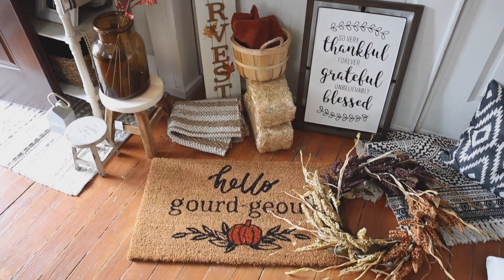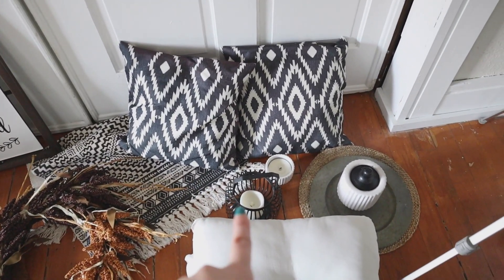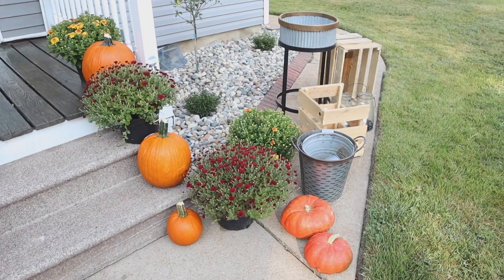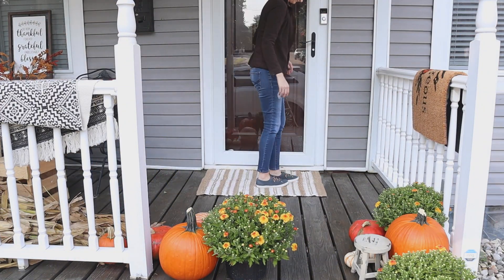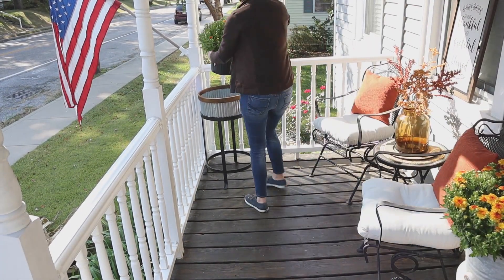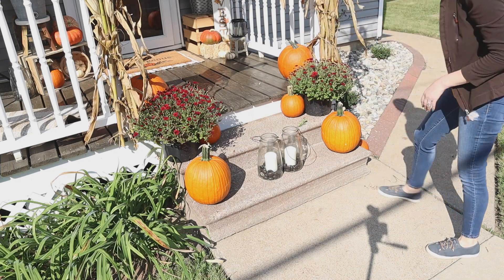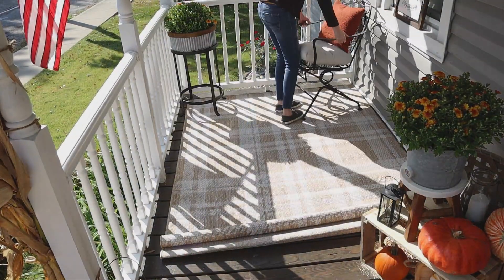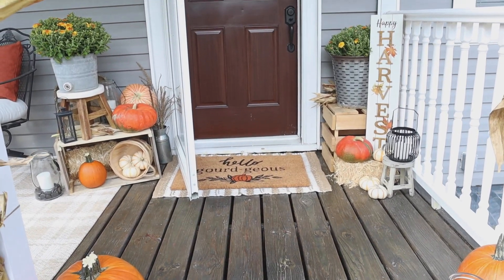FALL FRONT PORCH! 🍂 Fun Decorate with Me!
Decorate my front porch for fall with me!  I show you all of the new accessories and take you along with me as I use trial and error to create a cozy and warm fall front porch.  I add lots of mums, pumpkins, lanterns, wood signs, rugs, layers and texture to really bring the porch to life!

Orange porch pillow covers:
Boho Pillow Covers:
Boho layering rug: